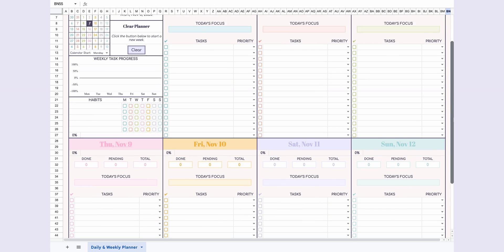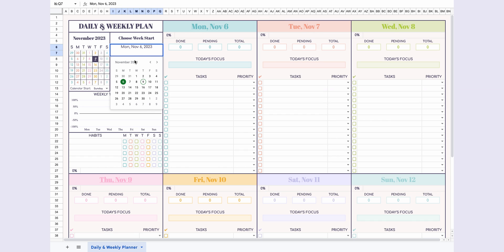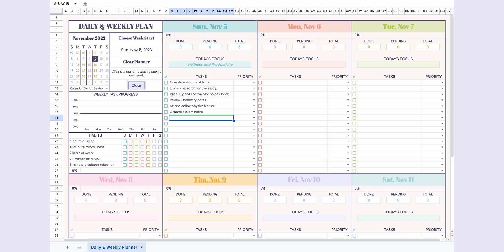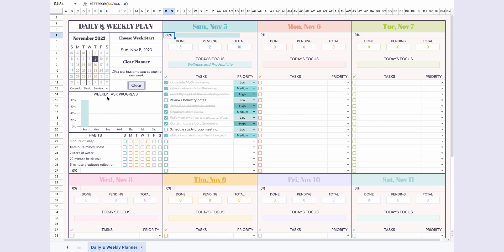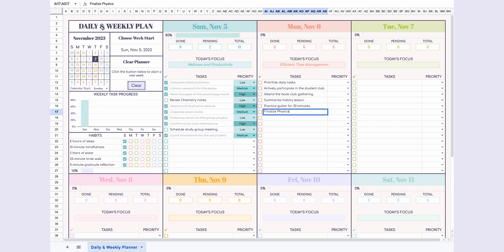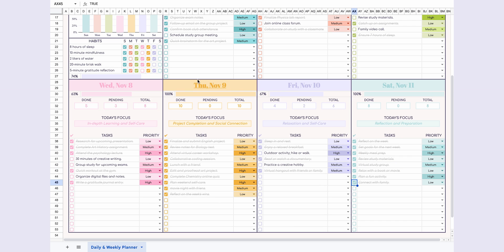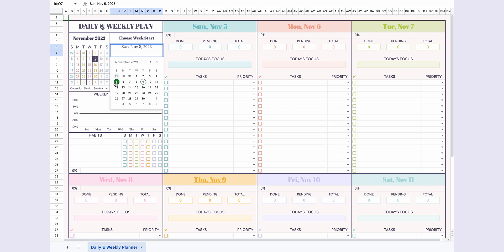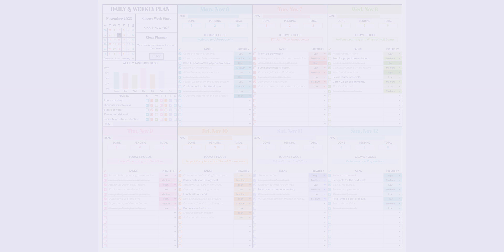Daily & Weekly Plan + Clear Button - Excel and Google Sheets Template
Discover it now on Etsy!
🔗 Pastel Theme
🔗 Ocean Theme
🔗 Nature Theme
🔗 Dark Theme

Clear Button:
(Google Sheets Button Permission - Authorization Required)